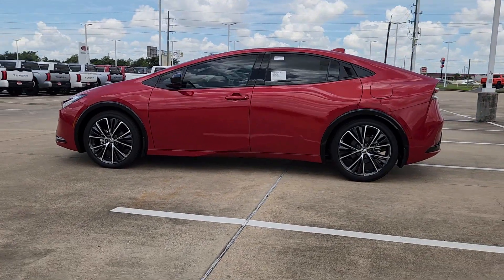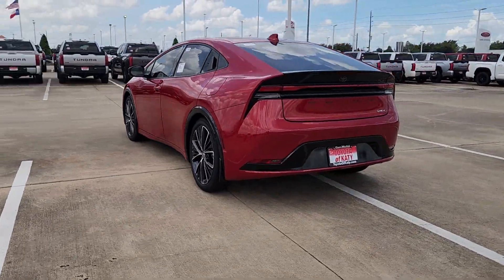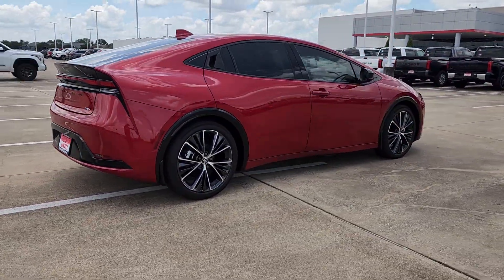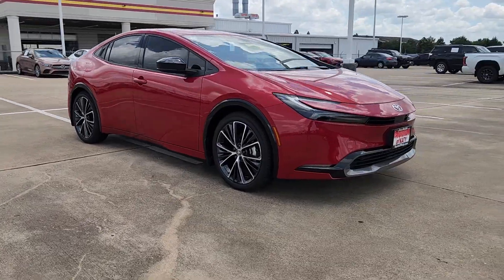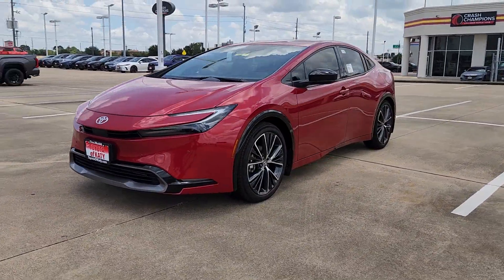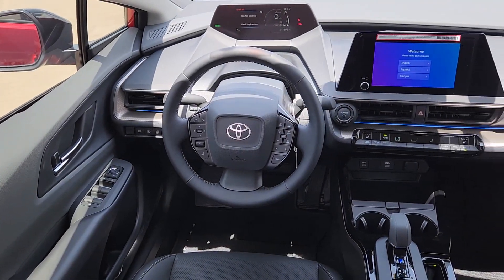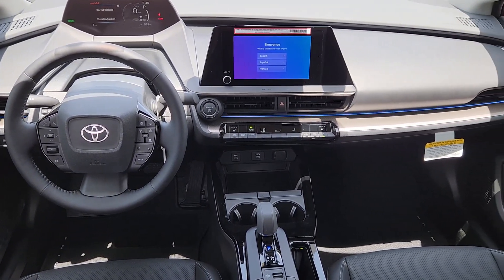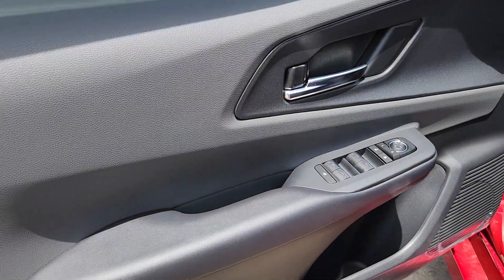2024 Toyota Prius XLE Katy, Houston, Cinco Ranch, Sugarland, Jersey Village TX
New 2024 Toyota Prius XLE available at Toyota of Katy located in 21555 Katy Freeway, Katy, TX, 77450.
Stock#: K43818 - VIN#: JTDACAAU7R3028053

Get a feel for the  2024  Toyota Prius. This smooth, efficient Prius will surpass your expectations with its impressive range of features. From its sculpted lines to its suite of safety and connectivity technology to its roomy, comfortable cabin, this mid-size hybrid hatchback inspires the confidence you need to manage your busy lifestyle. These are just some of the great options this vehicle comes with: Heated Steering Wheel
, Keyless Entry, Back-Up Camera, Heated Mirrors, Satellite Radio, Power Driver Seat, Heated Front Seat(s), Aluminum Wheels, Alarm, Electronic Stability Control. Make this Prius your partner in comfort and efficiency. Hop into the driver's seat and let us take care of the rest.